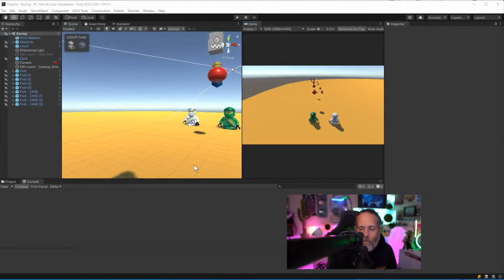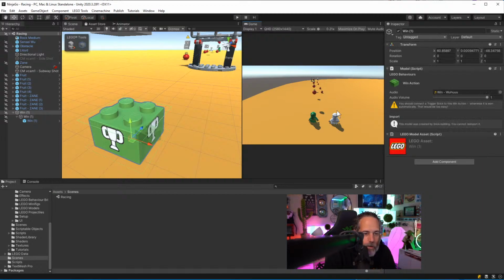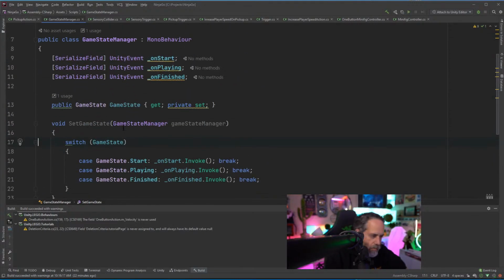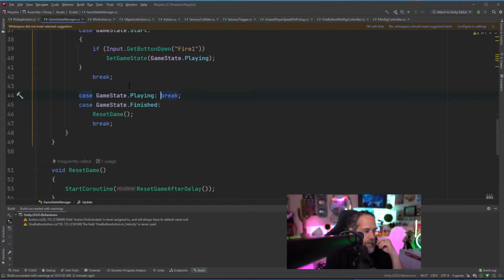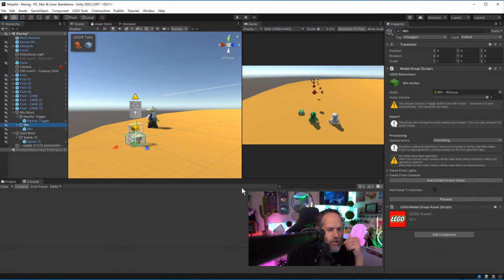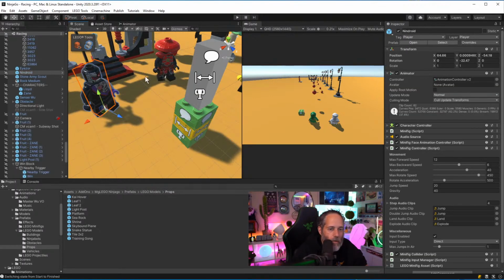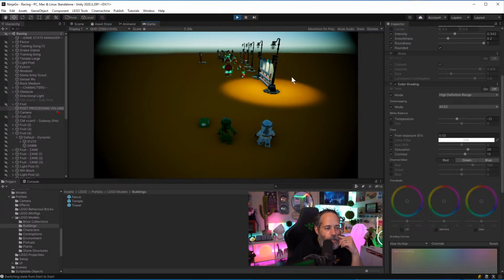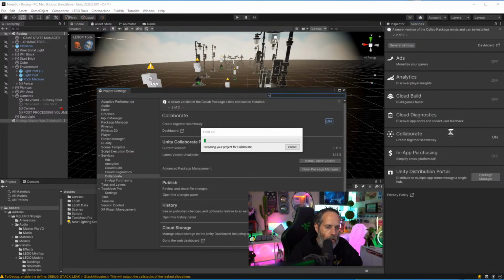LET's BUILD a GAME - Ninjago Racer - LIVE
Building a game with legos and ninjas for the unity lego jam!

Share the Stream! :)